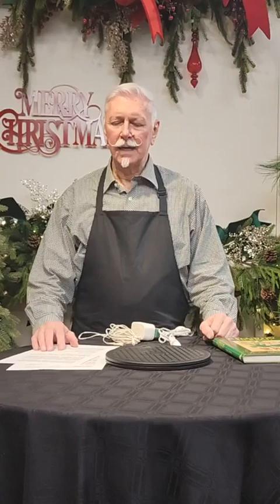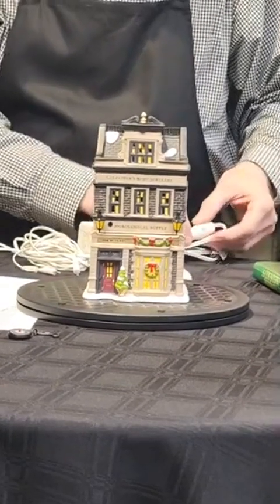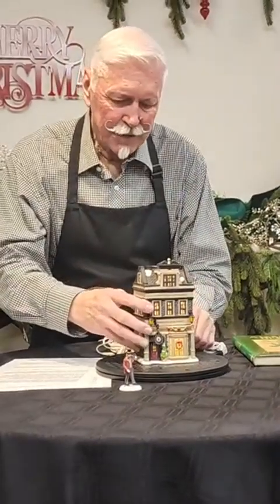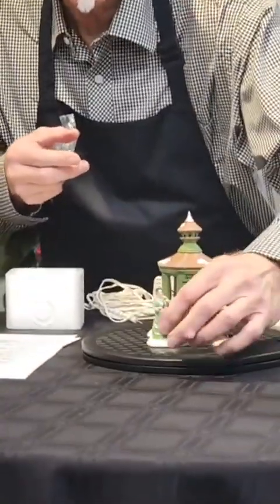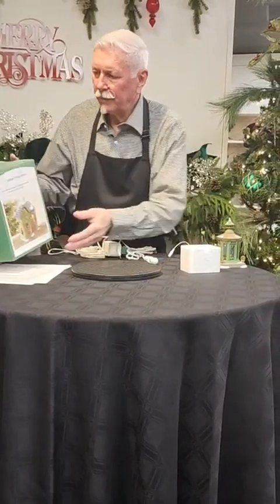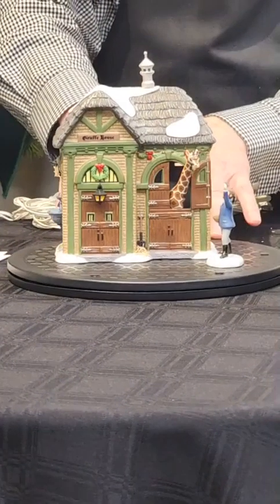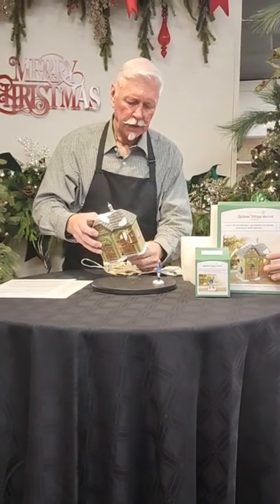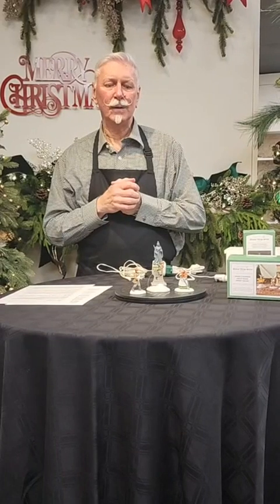Department 56 Dickens Village New Introductions 2024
Presented by Department 56 enthusiast and expert David Urban